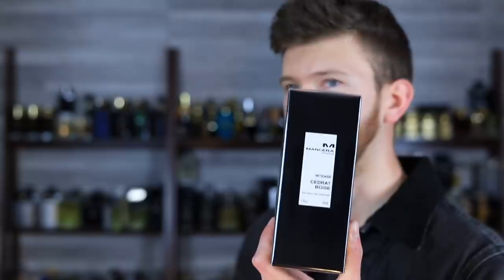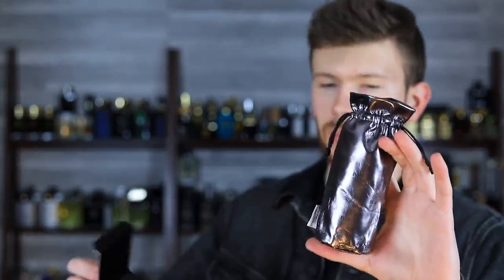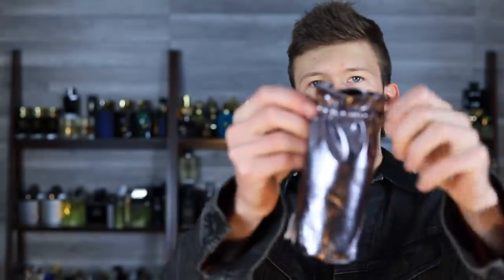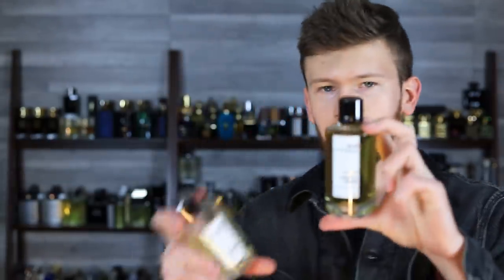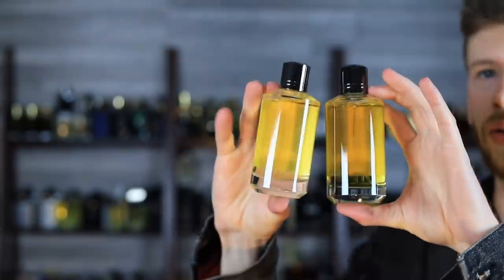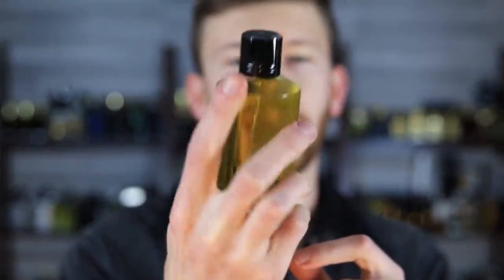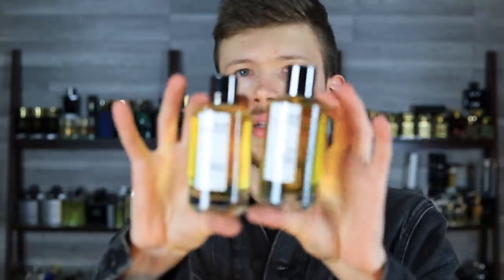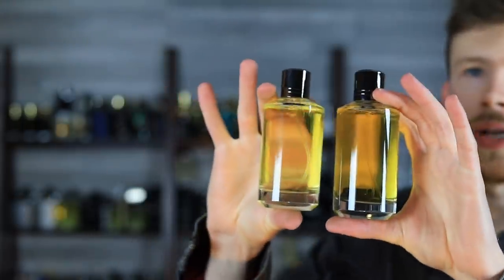NEW Mancera Intense Cedrat Boise First Impressions - I'm In Love!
PURCHASE INTENSE CEDRAT BOISE

MY GIRLFRIEND CHOSE THE 10 BEST SPRING FRAGRANCES FOR MEN

10 OF THE BEST FRAGRANCE RELEASES IN THE PAST 5 YEARS

10 FRAGRANCES THAT ARE WORTH 10X THEIR DISCOUNTED PRICE

10 MIND BLOWING DESIGNER FRAGRANCES THAT COULD PASS FOR NICHE